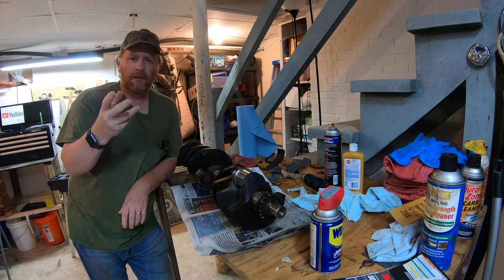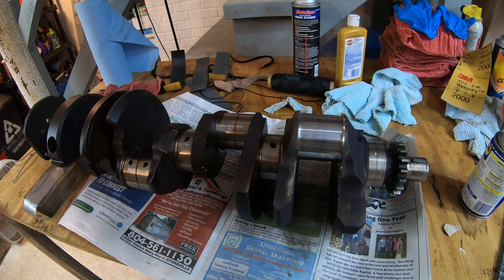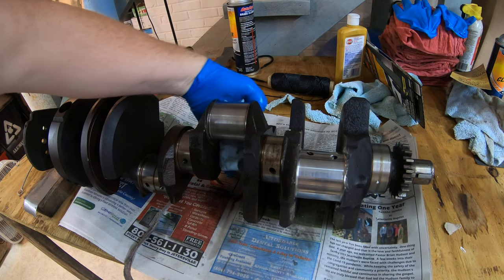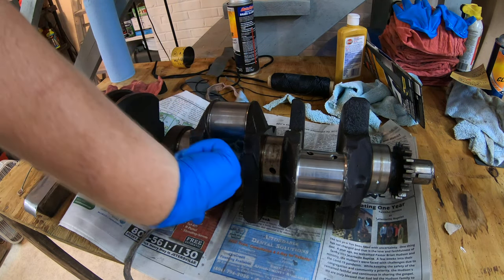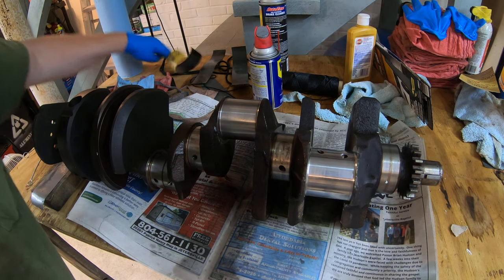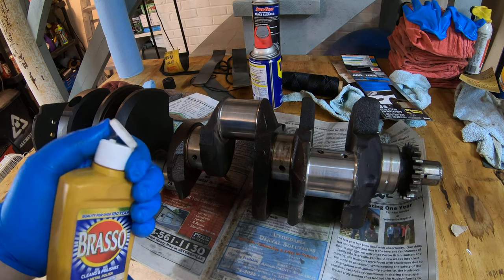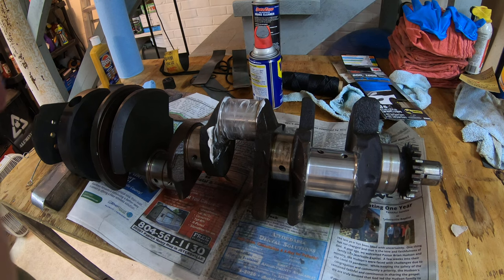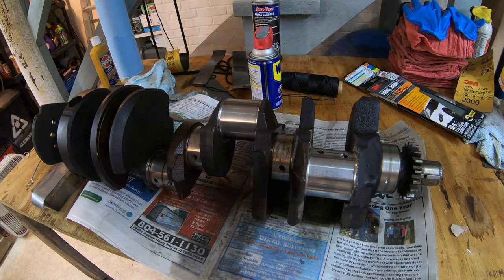How to Polish a Crankshaft at Home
Here I give some very basic and easy to follow advice on how to polish a crankshaft at home. If you are going to do a rebuild or a refresh on your engine, and your crank is still within spec, then this is a great way to save some money and time on your project. This tutorial is pulled out of our 350 engine revival series.

Got a hold of a 350 engine out of a 1970's Passenger car. The catch is that this engine is carless. Meaning I don't currently have a vehicle planned for this engine. I'm going to go through it then put it on a stand and make it run. Once that's done I'll figure out a car to put it in (with the viewers help).